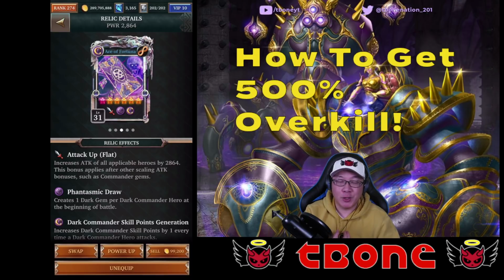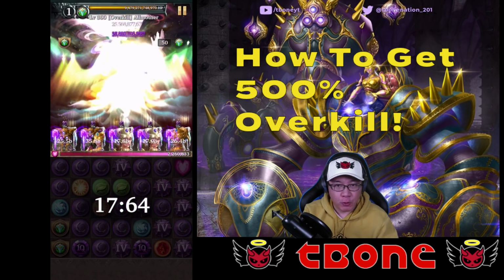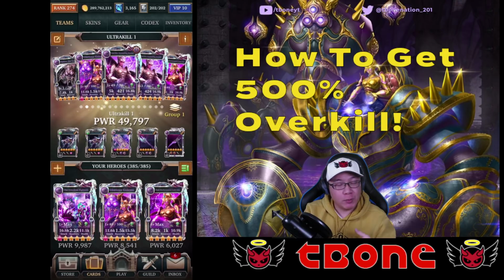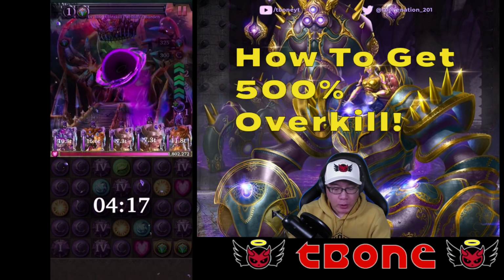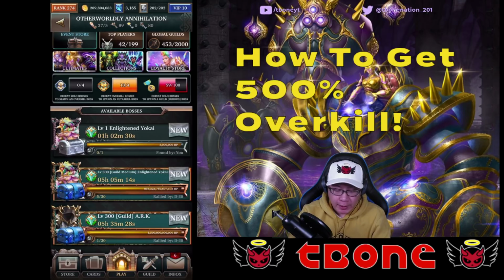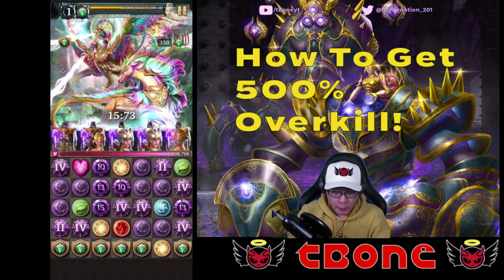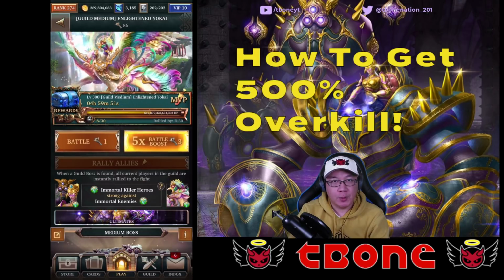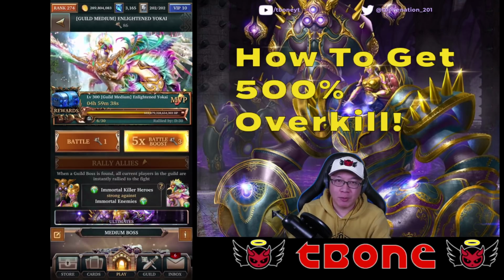LGOH # 347 - How to use the Glorious Golem Deck! 500% Overkill is possible!!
Hi everyone!  Here is how to use this deck to the maximum potential to increase the damage output, and how to activate them as well.  With the right set up, you can get 500% overkill on the Ultrakill bosses, but if you have a basic setup, you'll most likely also need the Ultimate relic.  Other approaches include awakening the cards more to boost the damage, but with my setup at least, 300% is the most I could get (while coming really close to getting the 500%)!